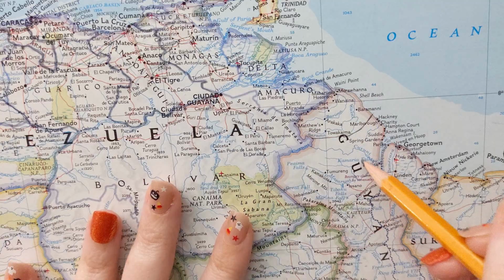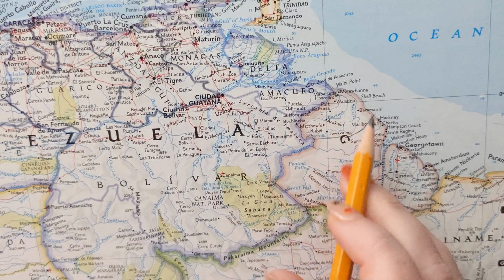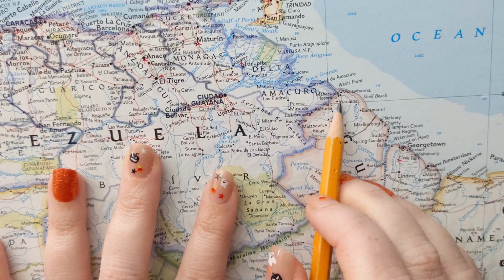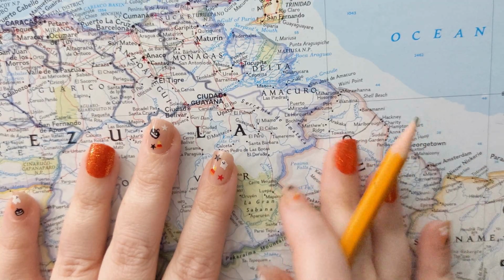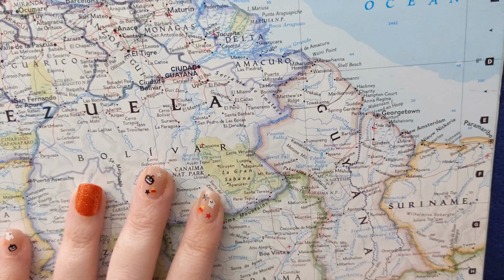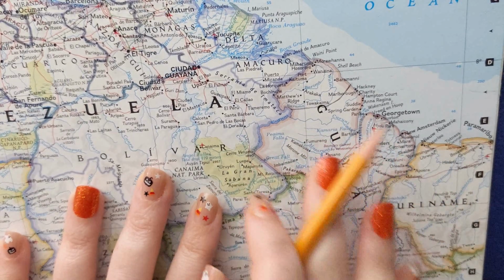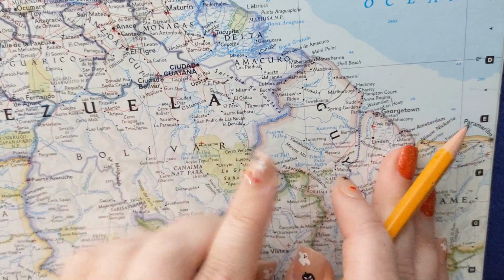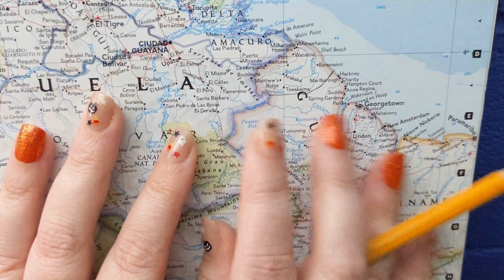ASMR ~ Barima-Waini, Guyana History & Geography ~ Soft Spoken Map Tracing (TW: Jonestown)